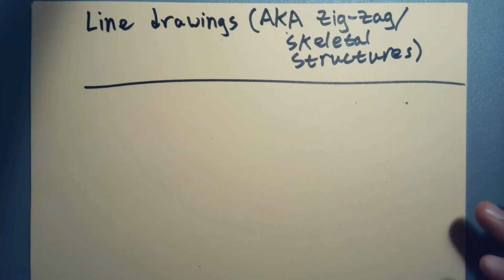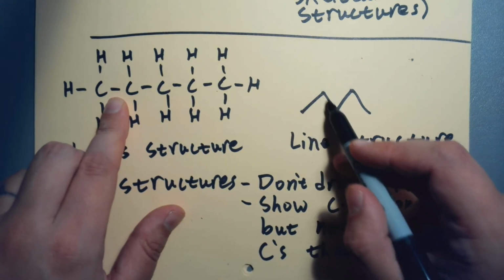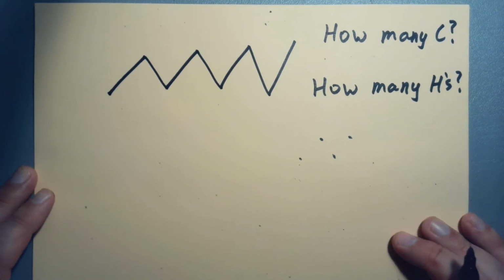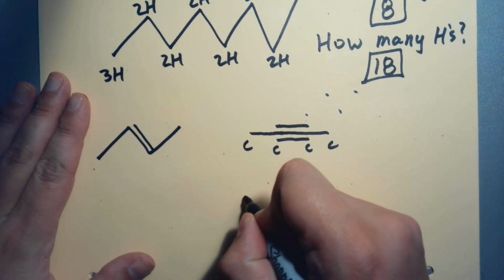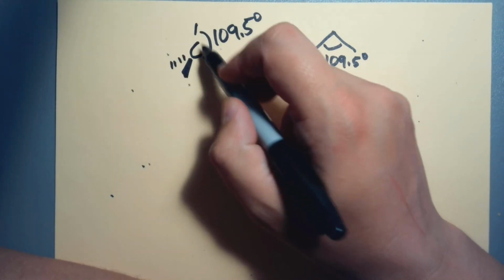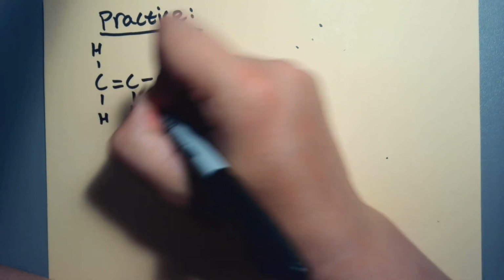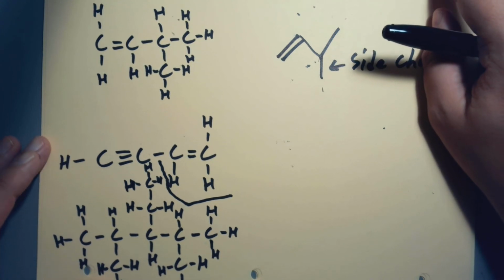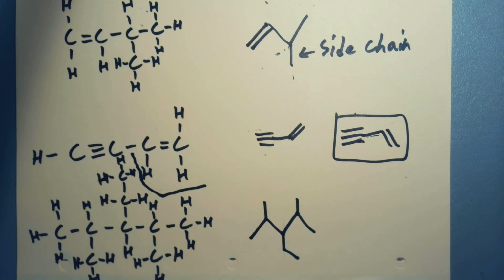CH112 08 2 Line drawings